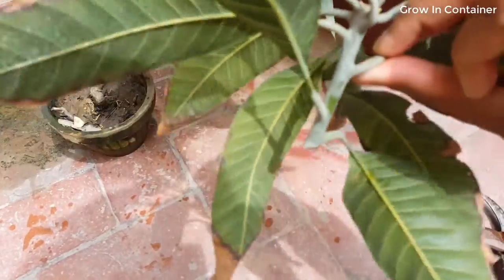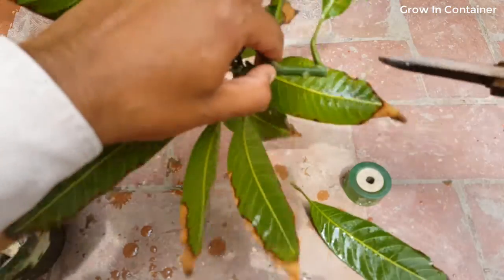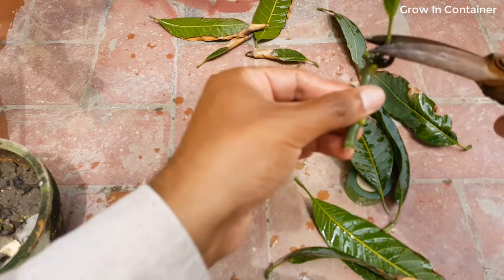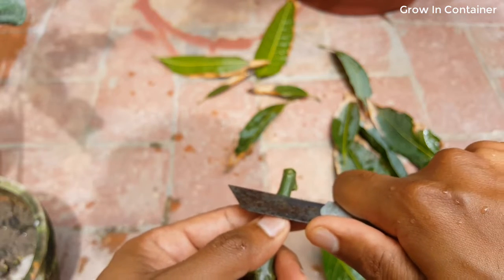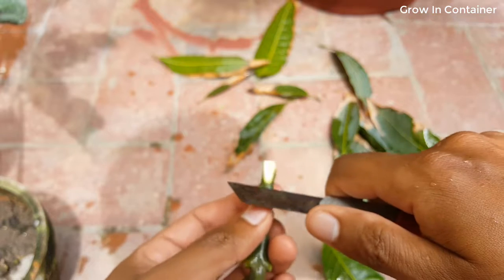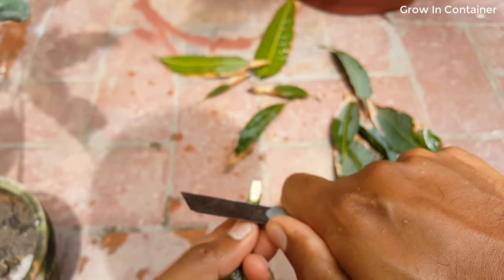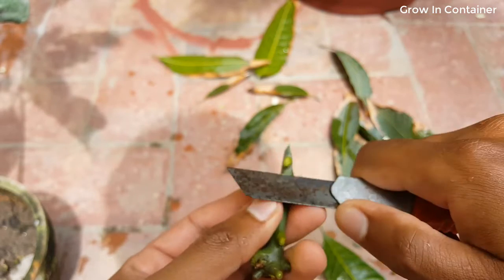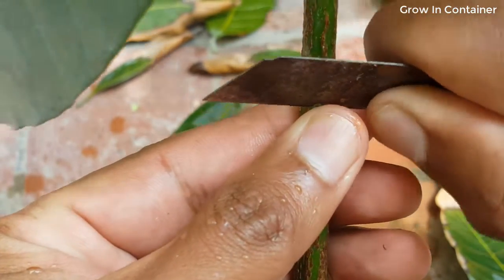Aam Ko Graft Kesay Krn | آم کو گرافٹ کیسے کریں | Mango Grafting | आम घर पर कलम